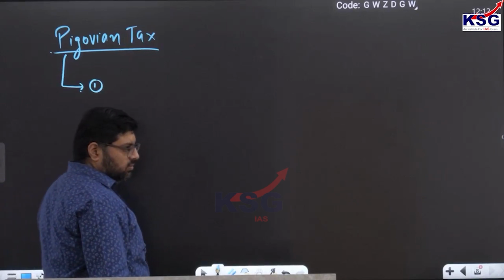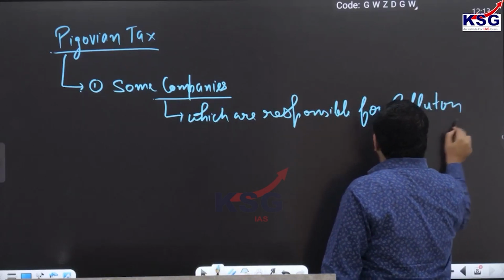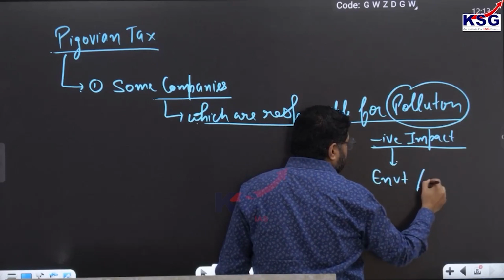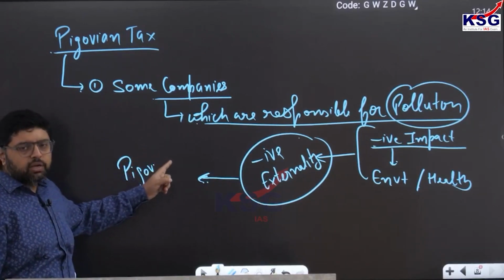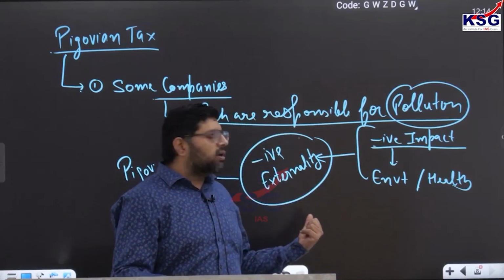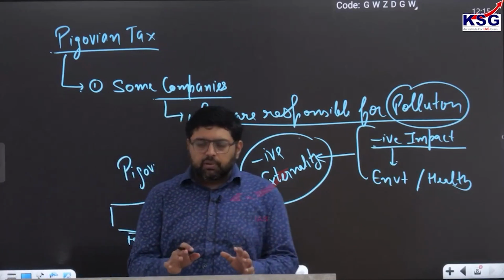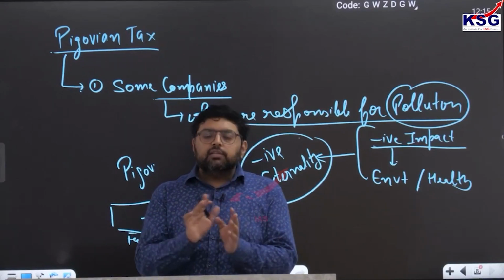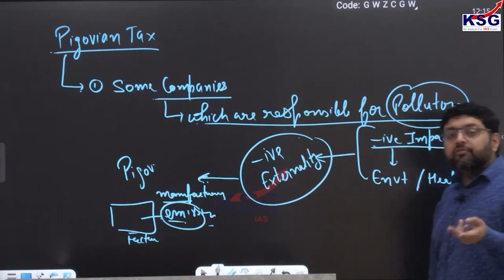Pigouvian Tax, Himanshu Sir, Economics Class Excerpts, KSG IAS